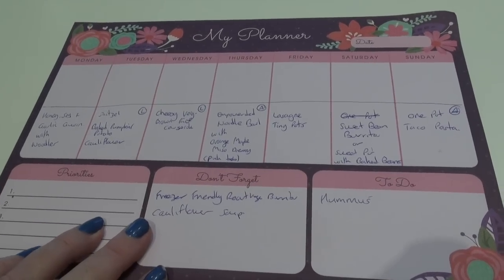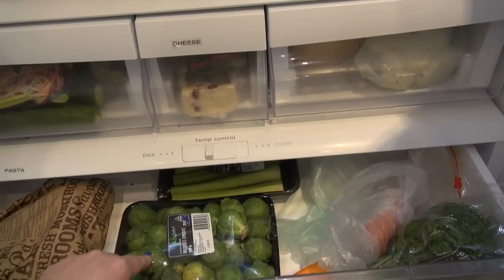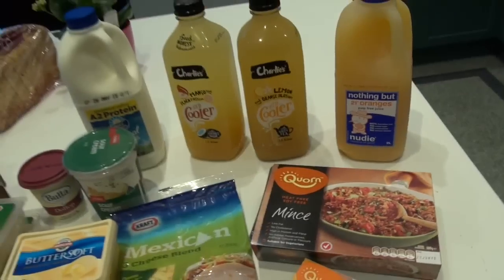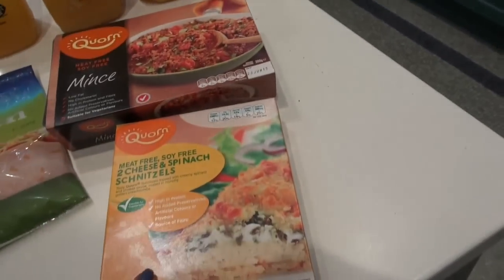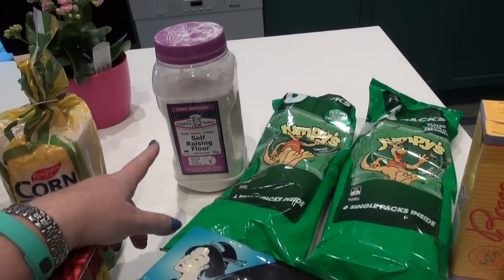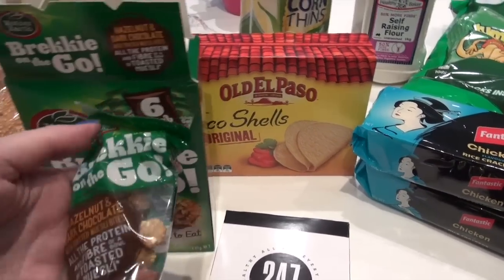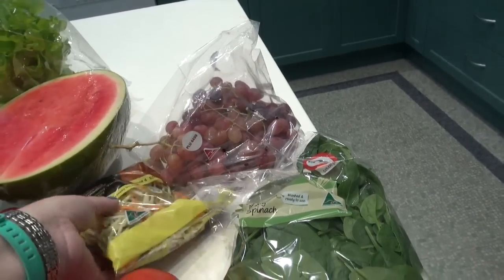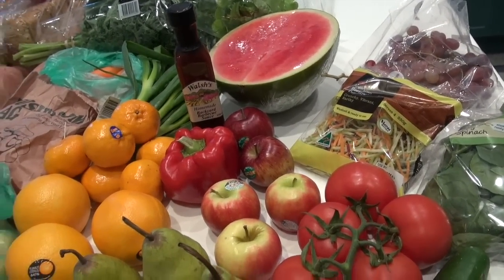Menu Plan & Grocery Haul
Weekly (vegetarian) menu plan and grocery shop from Coles & local fruit & veg shop.

** I am an Aussie Mum of two teenagers (3 if you count my husband) and 2 Golden Retrievers. I have been a vegetarian for 10 years and have recently been diagnosed with Fibromyalgia. I film a variety of videos, including packing & travel videos, organising and decluttering shopping hauls and day in the life vlogs.